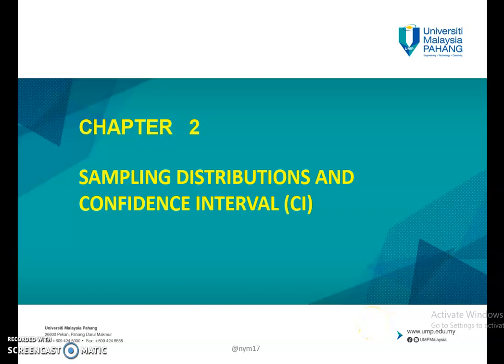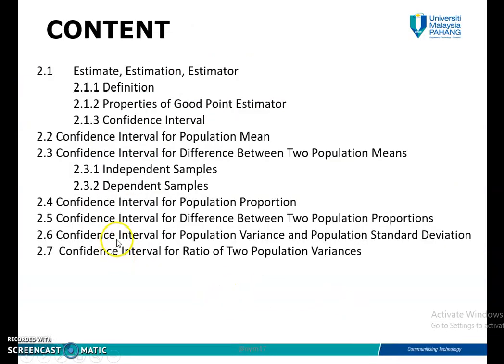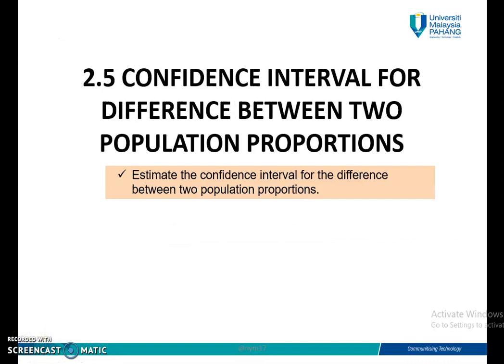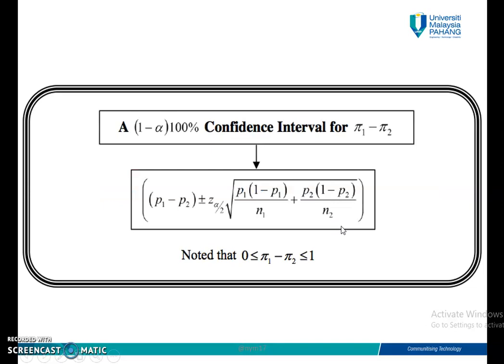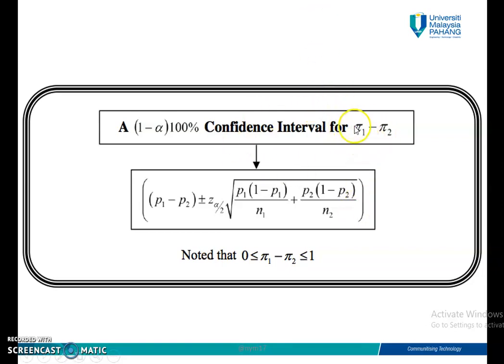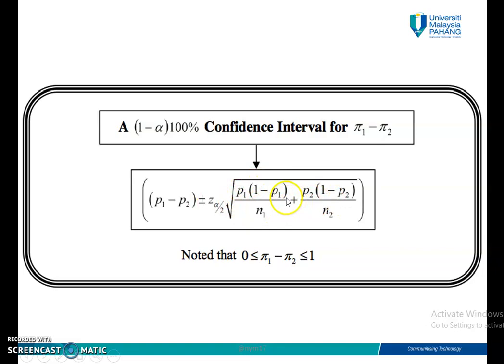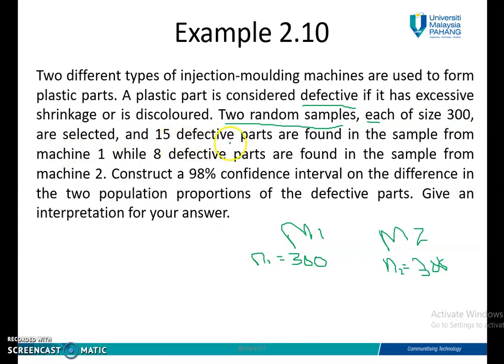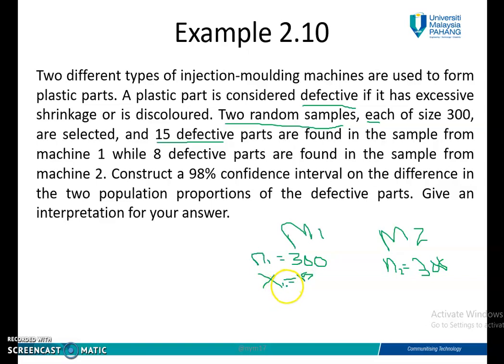Chapter 2.5 : Confidence Interval for Difference Between Two Population Proportions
This video discusses on Subtopic 2.5 Confidence Interval for Difference Between Two Population Proportions.